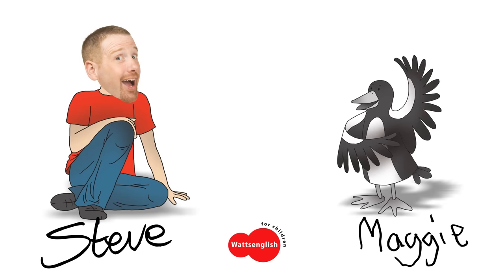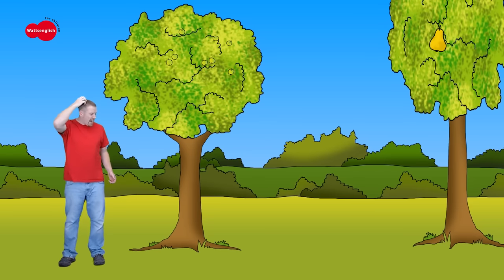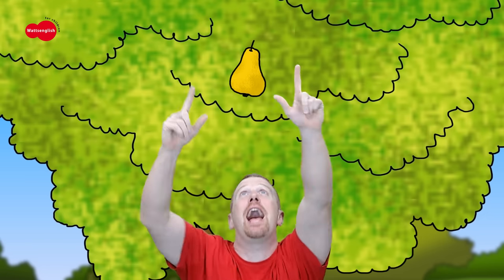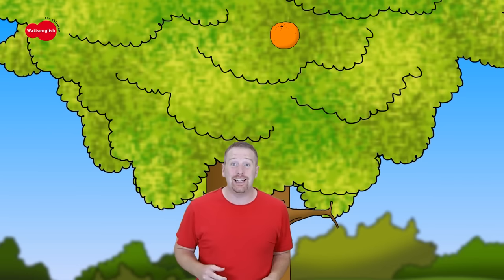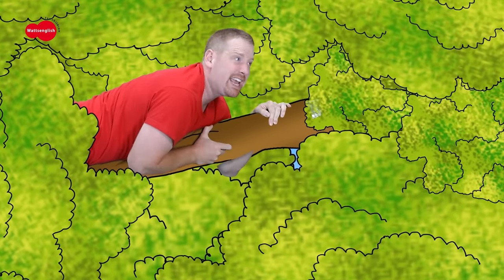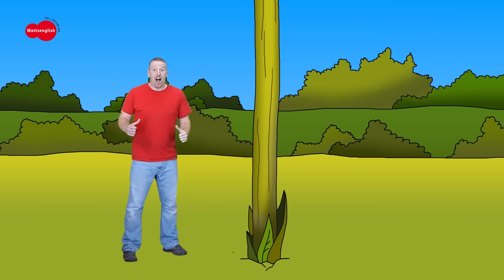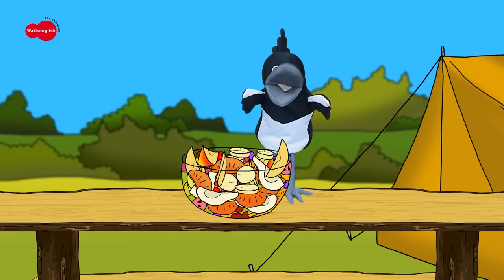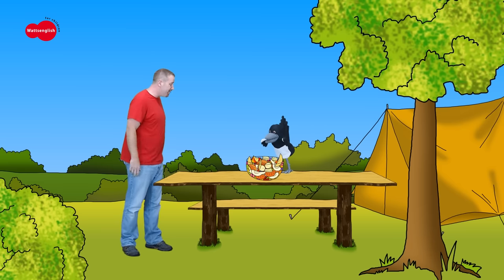Fruit for Kids | Funny English Stories for Kids from Steve and Maggie by Wow English TV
Steve likes apples, pears, oranges and bananas (fruits) so much in this cartoon story. But… oh no, someone took them right before Steve. Who was that? Maggie maybe? Let’s jump into this English clip for children with Steve and Maggie. Steve repeats words such as an apple, a banana, an orange and a pear. HAVE FUN and learn English with our stories for kids! Learning and speaking English with Steve and Maggie is fun.
APPS FOR KIDS:
SONGS FOR KIDS:
Support us and receive a personalised birthday message for your child from Steve.